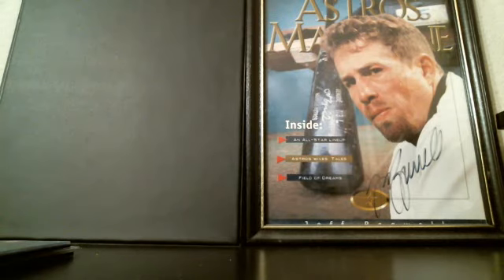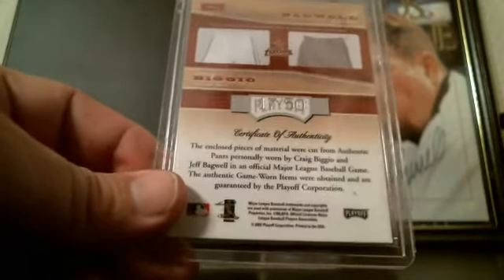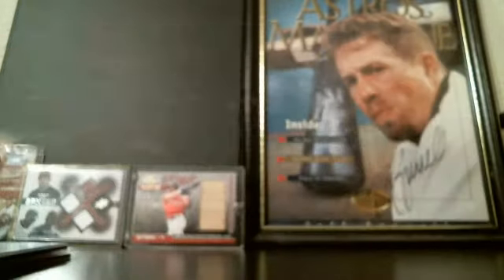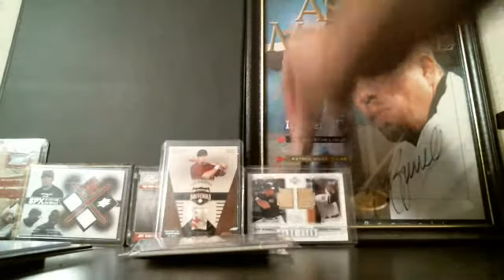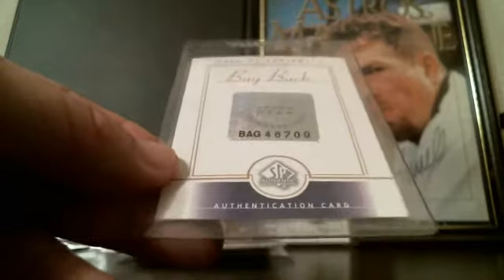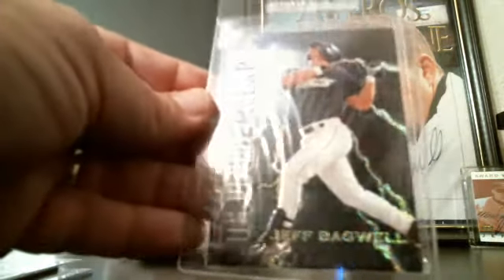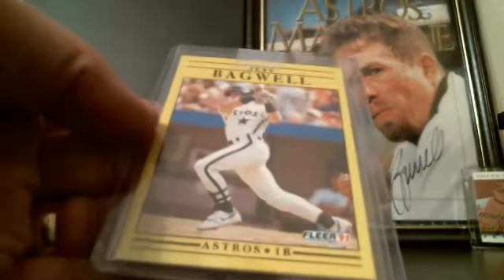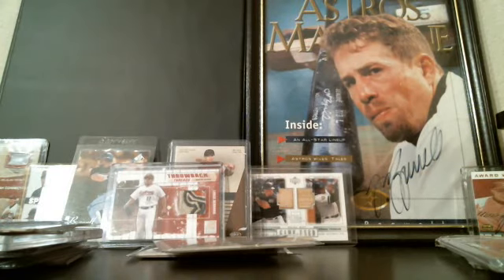Jeff Bagwell Collection! HOF! Autos, Relics, Rookie Cards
Here I showcase some of my favorite Jeff Bagwell cards.